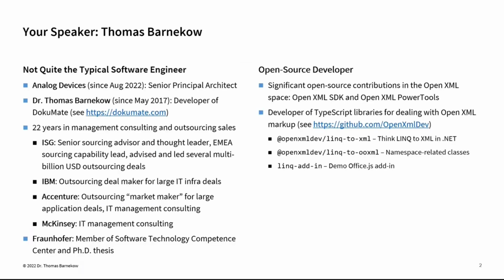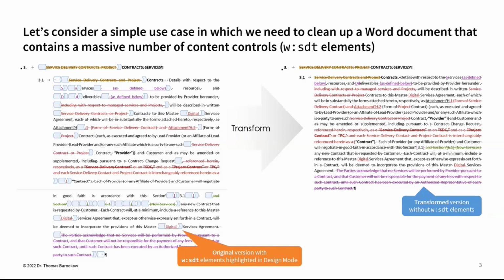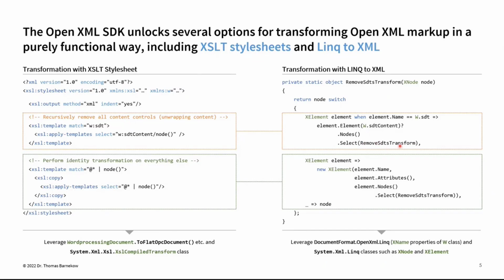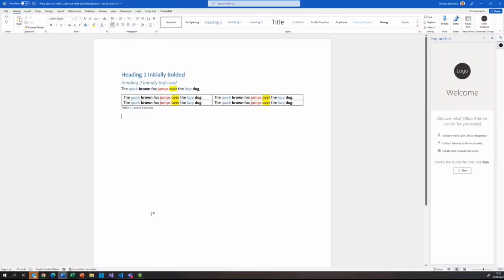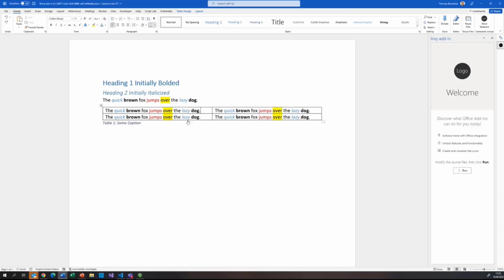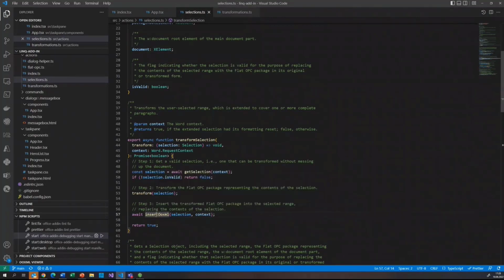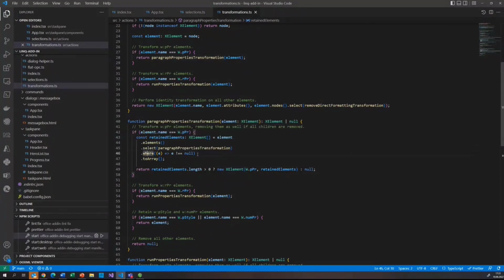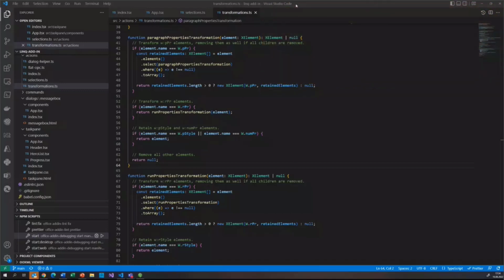Use Linq to XML in Office.js Add-ins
To support Office.js Add-ins, presenter Thomas Barnekow has developed two TypeScript libraries (linq-to-xml and linq-to-ooxml) to handle Open XML markup. In this 21-minute Developer-focused demo see how the code enables pure functional transformations of Office Open XML documents in Office.js Add-ins. In the Linq samples shown, see how to use capabilities from the libraries to transform a Word document that contains a massive number of content controls.  The Add-in removes all direct formatting, while retaining all paragraph and character styles.   This PnP Community demo is taken from the Office Add-ins community call – August 2022, recorded on August 10, 2022.

Demo Presenter
• Thomas Barnekow, Senior Principal Architect (Analog Devices)